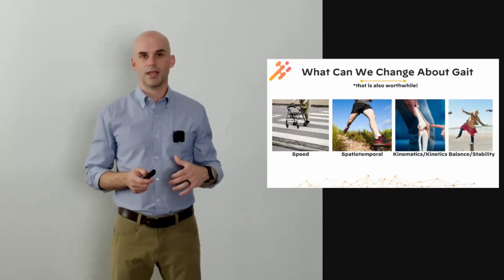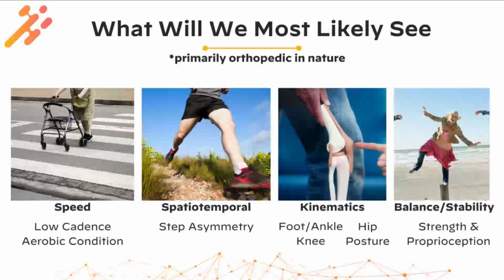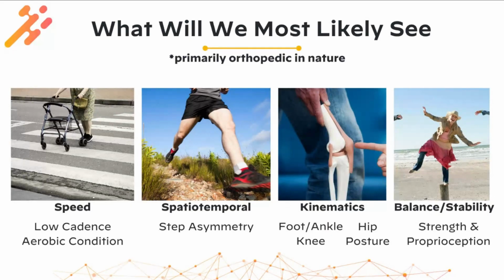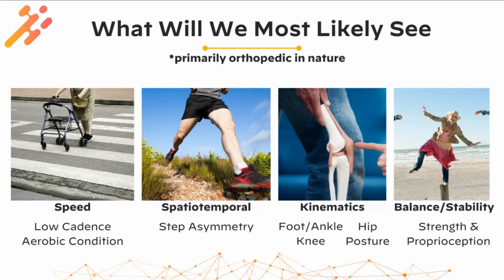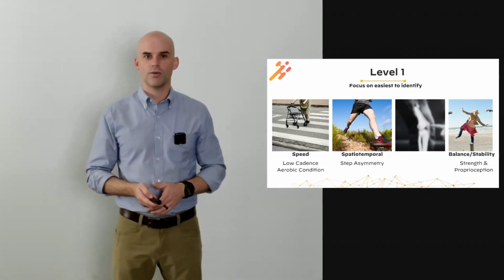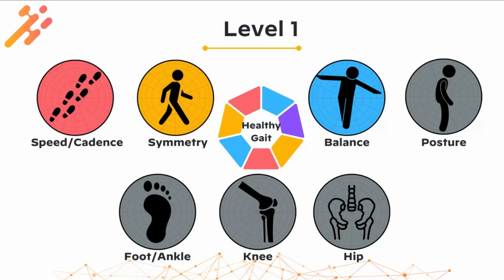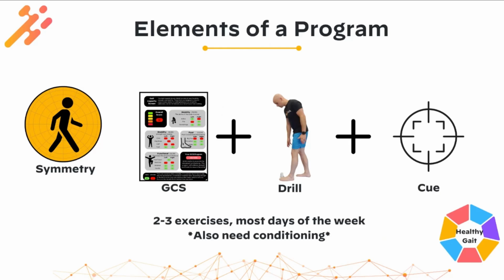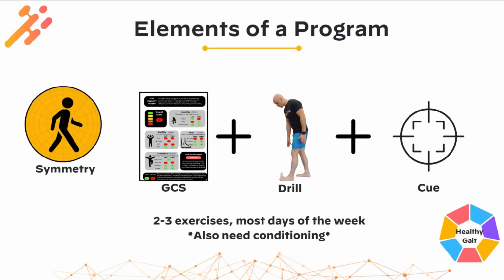Certified Walking Gait Analyst Course Preview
Check out a quick video from the Certified Walking Gait Analyst Level 1 course. Doug explains how we defined the walking gait categories and how we will break each category down to understand the drills, exercises, and cues that will help to get great results.